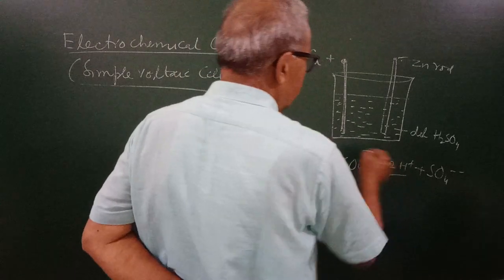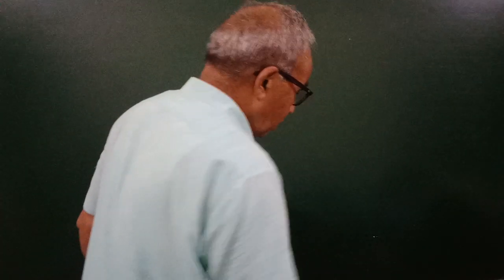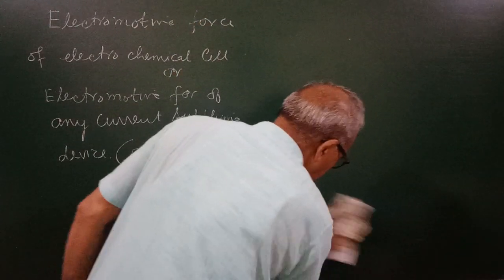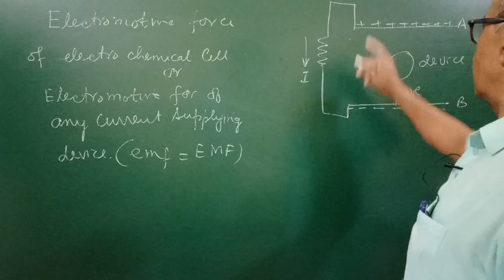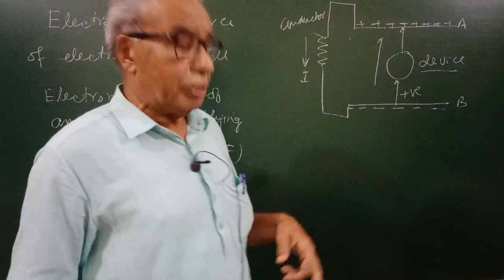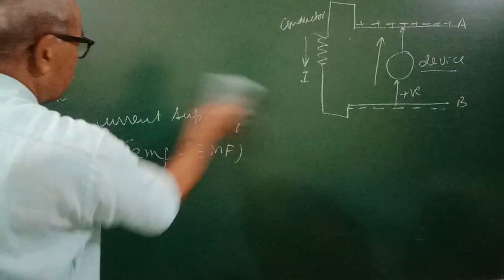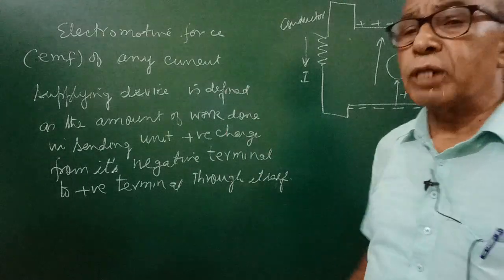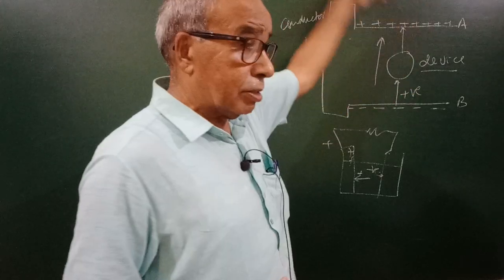Idea of electro chemical cell. Definition of Electro motive Force of cell or generator.